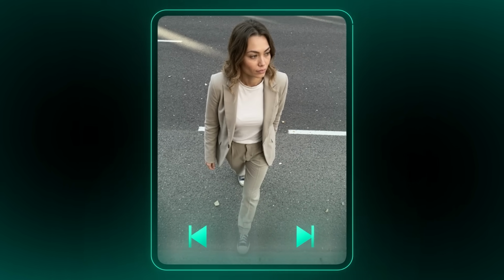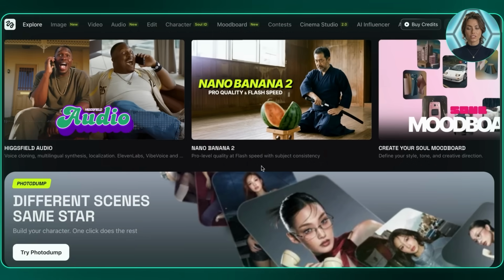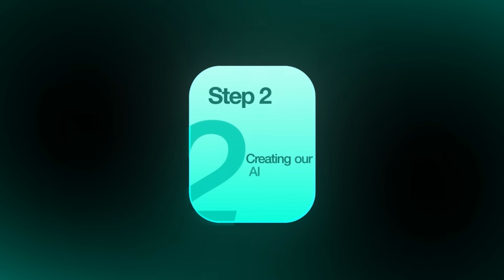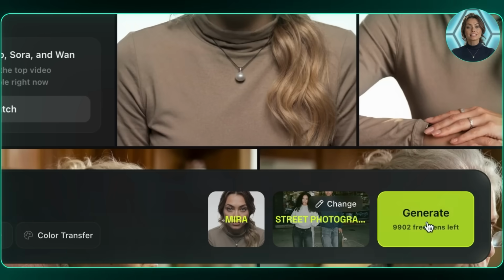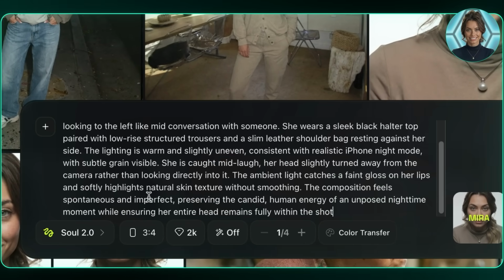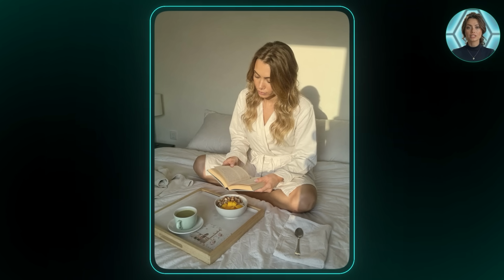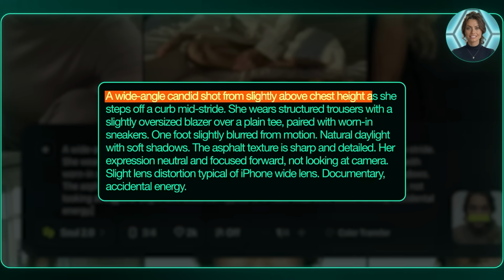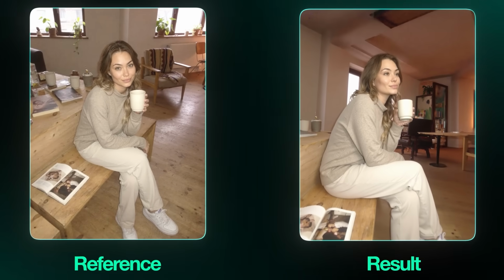Create Ultra Realistic AI Images Of Yourself - Higgsfield AI Soul 2.0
Higgsfield AI let's you create Ultra Realistic AI Images of Yourself - Soul 2.0

Hey friends, in this video, I walk you through how Higgsfield AI, specifically Soul 2.0, is changing the game for creating ultra-realistic AI photos. This powerful AI image generator makes ai photo editing incredibly simple, allowing you to generate stunning images that look professionally shot without needing a ton of input images. It's truly one of the best ai image generators out there, showcasing the rapid advancements in artificial intelligence.